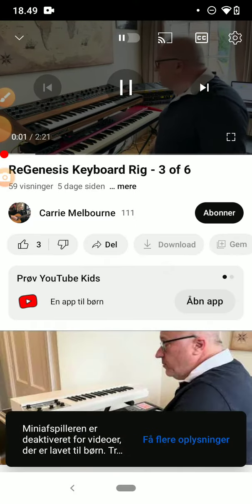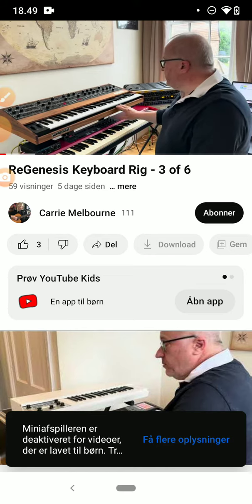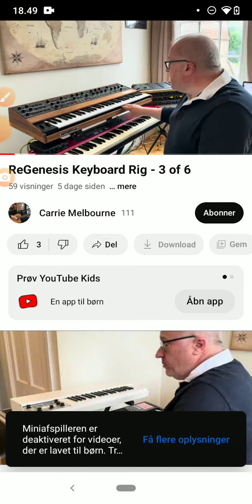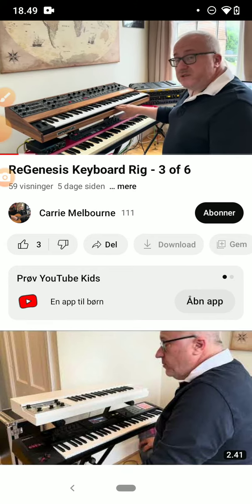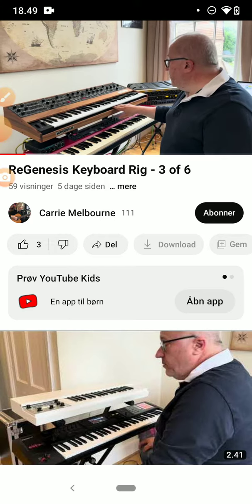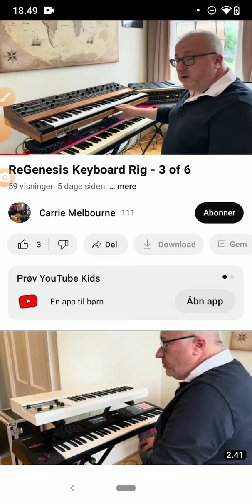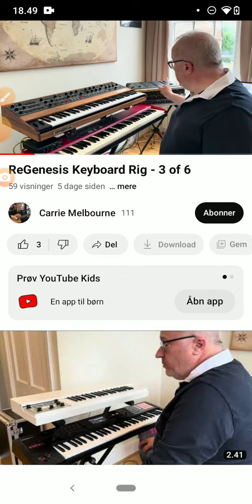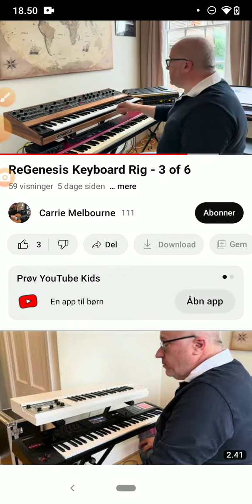18. august 2023